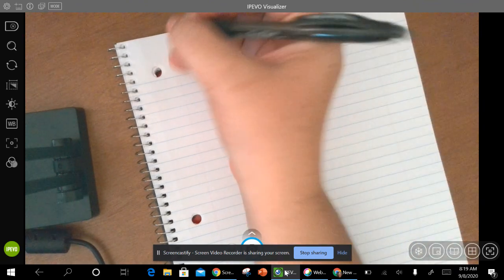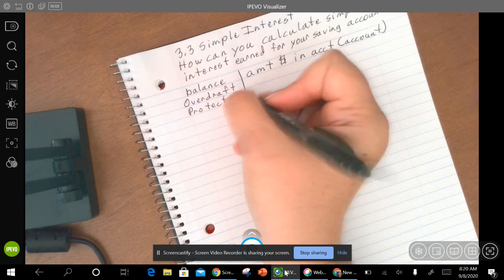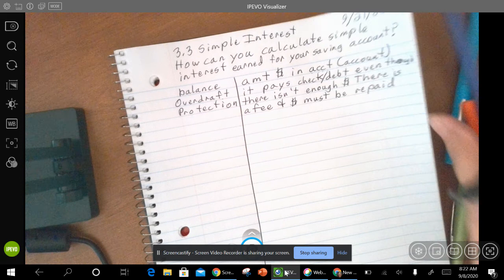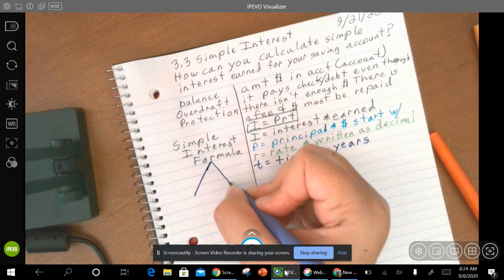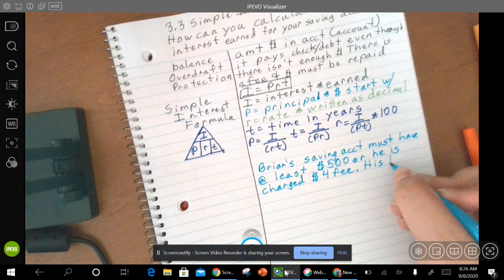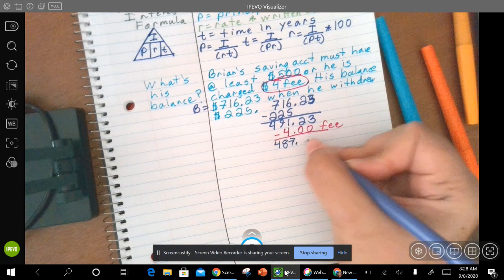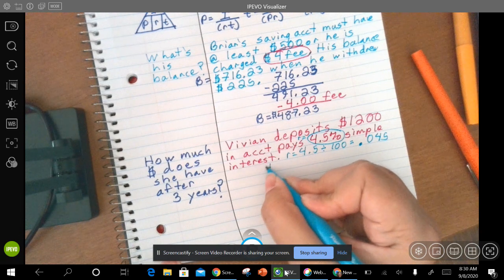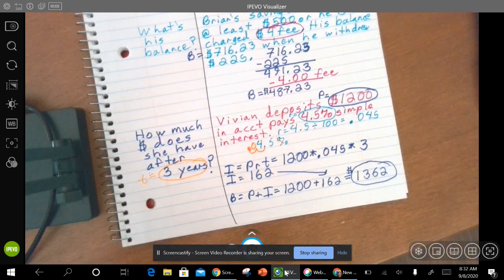Finance Part 1 3.3 Simple Interest Notes